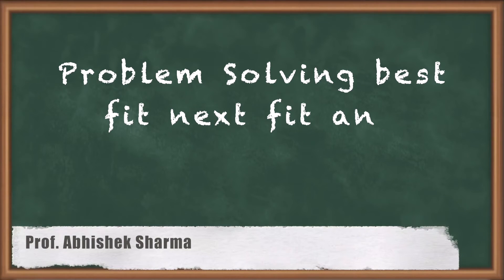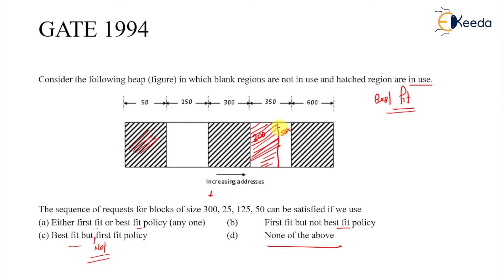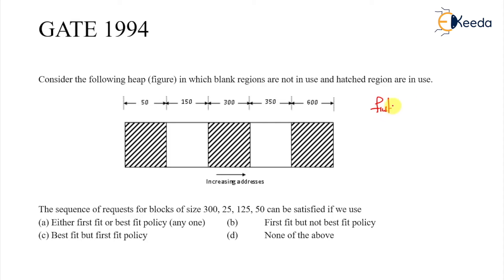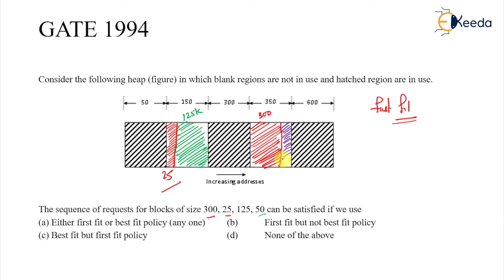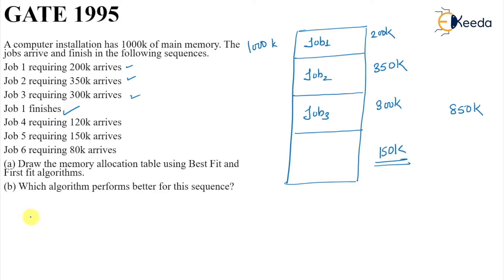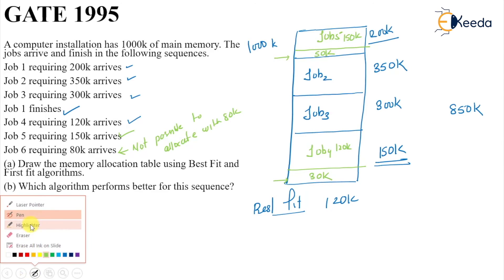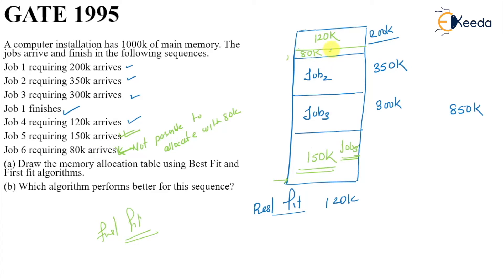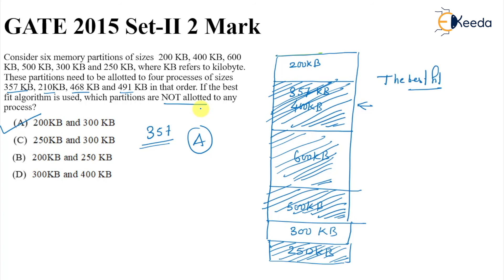Solving GATE Questions On Memory Management Strategies : Best Fit | First Fit | Worst Fit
In this video, we will dive deep into Operating System concepts, specifically focusing on memory allocation algorithms: Best Fit, First Fit, and Worst Fit. If you're preparing for GATE exams or simply want to enhance your understanding of Operating Systems, you're in the right place!

🔍 Video Overview:
In this tutorial, we'll break down the complexities of Best Fit, First Fit, and Worst Fit memory allocation strategies. Understanding these algorithms is crucial for any computer science student or professional dealing with Operating Systems. We'll provide in-depth explanations, real-life examples, and step-by-step solutions to common problems related to these memory allocation techniques.

📘 Topics Covered:

Best Fit Algorithm: Learn how the Best Fit strategy finds the most suitable memory block for a process.
First Fit Algorithm: Explore the workings of the First Fit method, a widely used memory allocation approach.
Worst Fit Algorithm: Understand the Worst Fit technique, its advantages, and limitations in memory allocation scenarios.

Happy Learning.